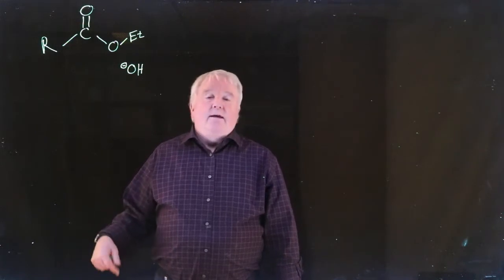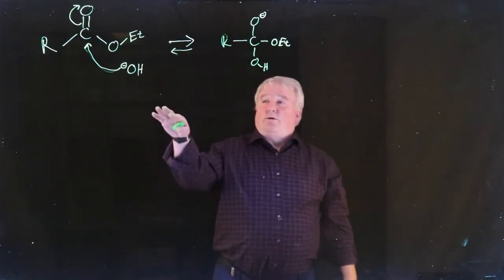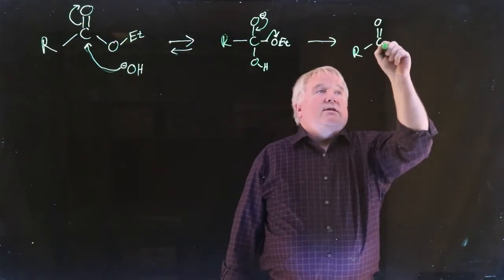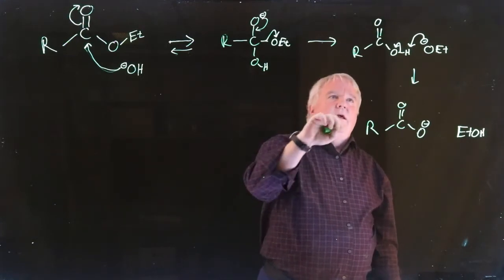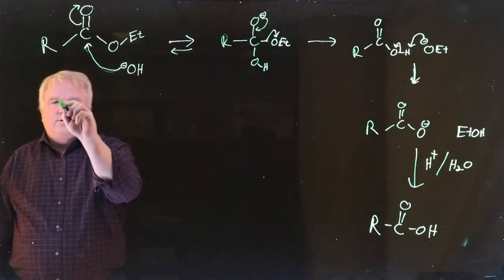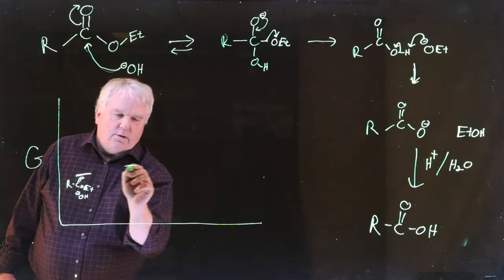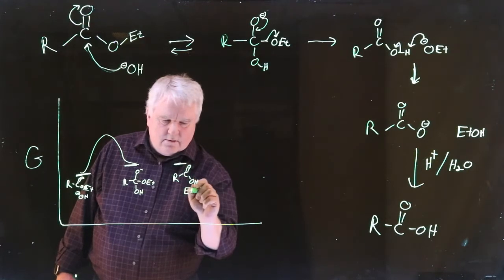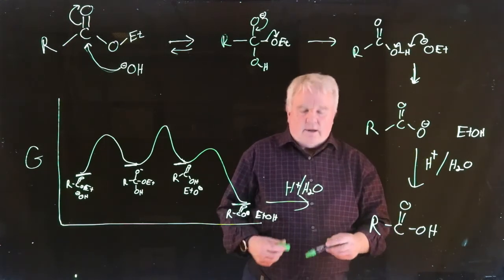Ester Hydrolysis (Base)/Carboxylic Acids and Derivatives/CHEM 2533